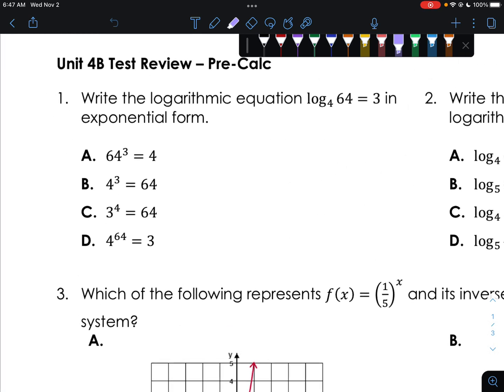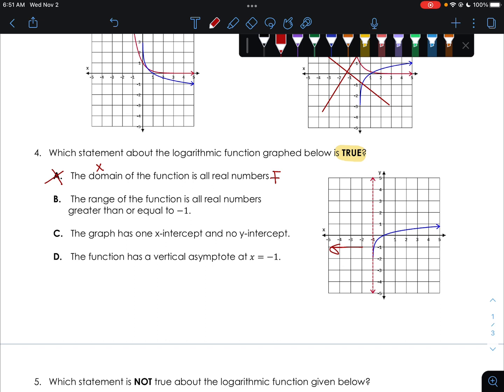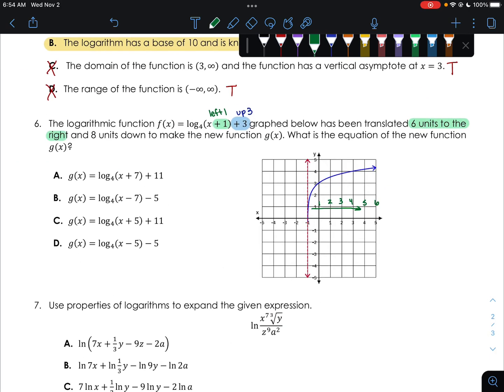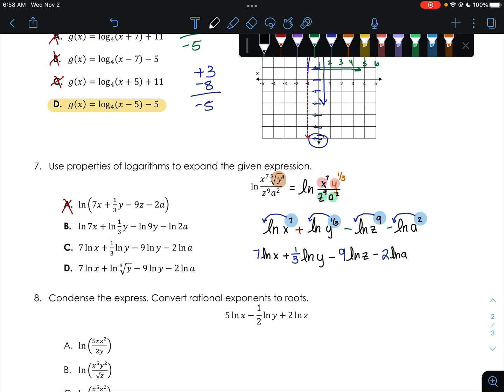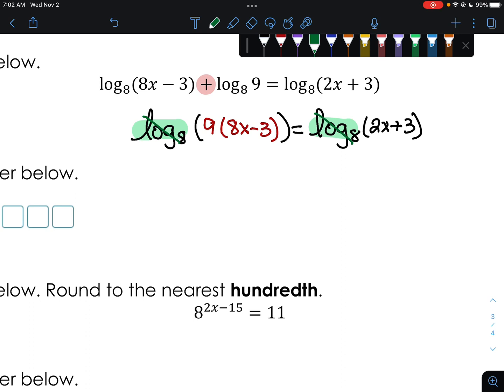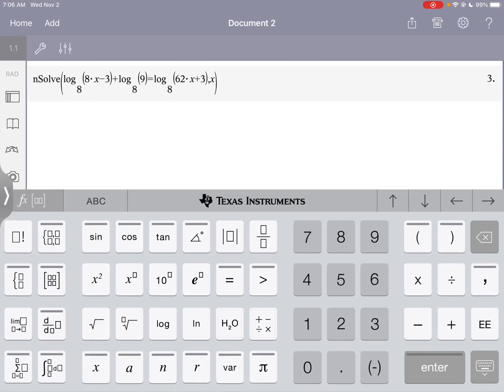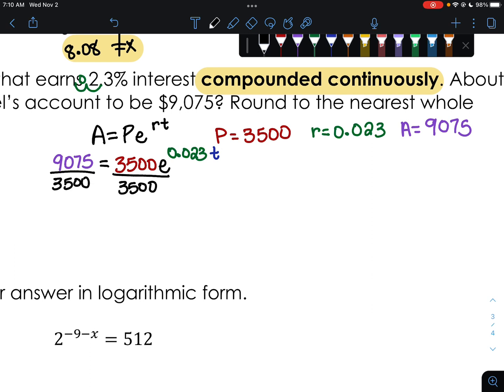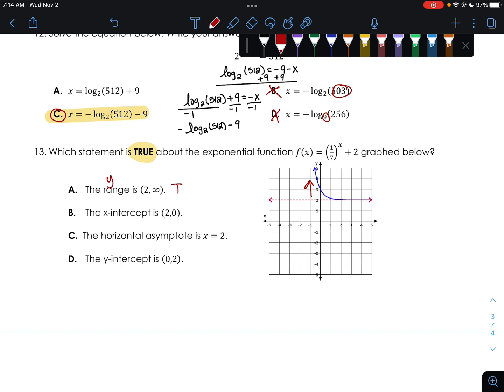Unit 4B Test Review - RSS Pre-Calc